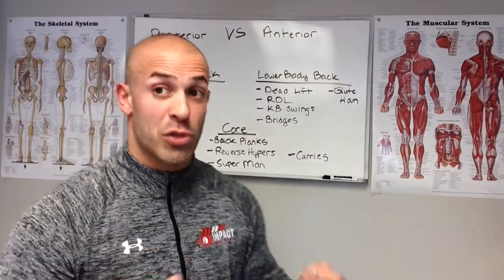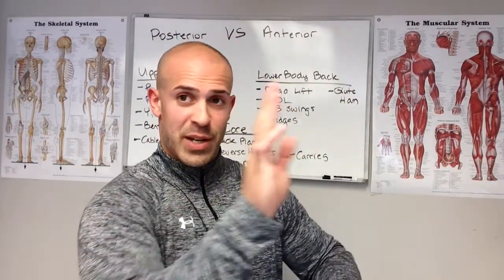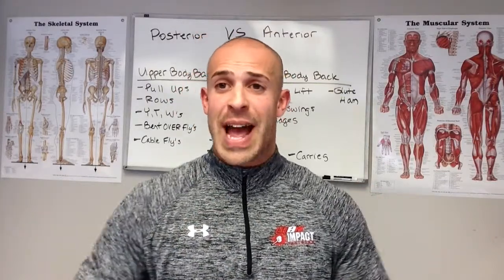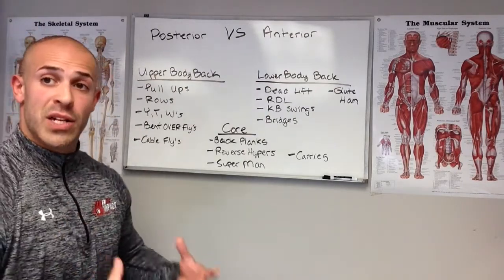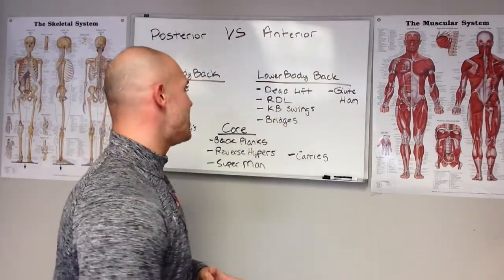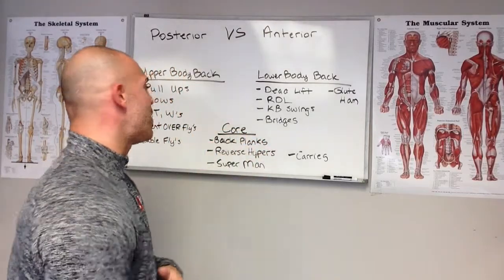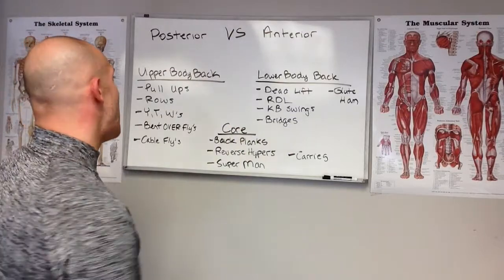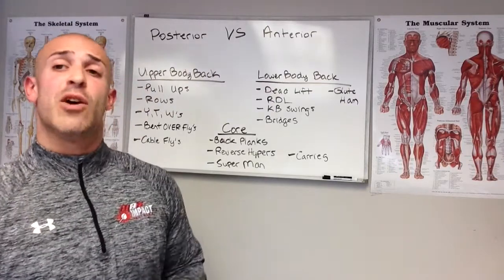Huge Postural Training Mistake - Exercises For The Posterior Chain (Frank Daniels)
Postural Training Video! How To Create Balance In Training: Download “7-Steps” To Shredded??

In this video I talk about how training and gravity can influence posture. And how that poor posture can limit your performance.

If you are a fitness athlete looking to minimize injury and perform at your highest level then this is a great video showing you how to set up training to maximize your posture.

Want to see 7 tips to improve your flexibility?? Click here to view them and get more flexible

Frank Daniels
Fitness Trainer/Performance Coach